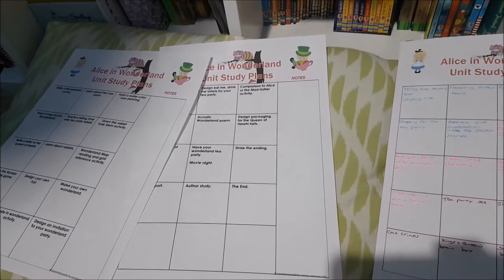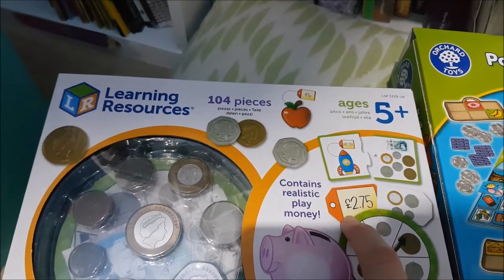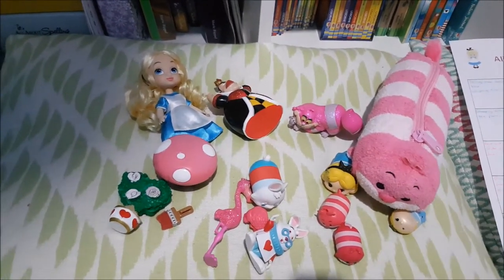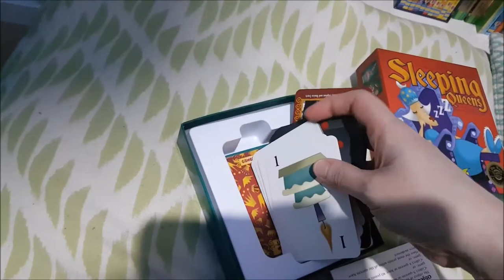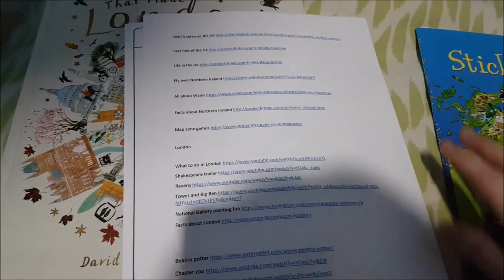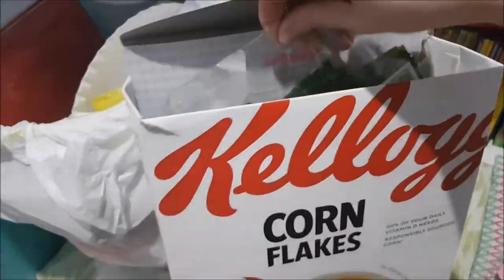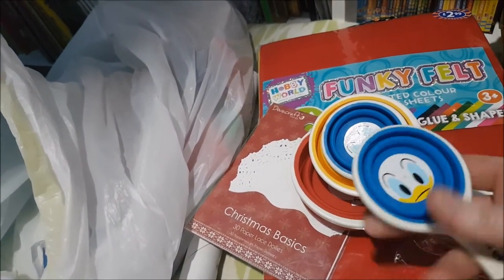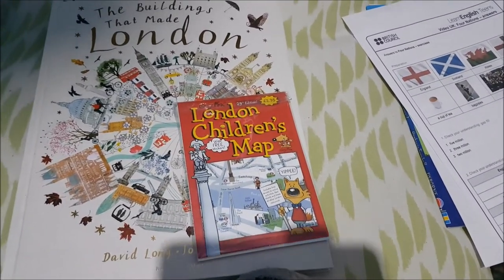Plan with Me- Home School Unit Study